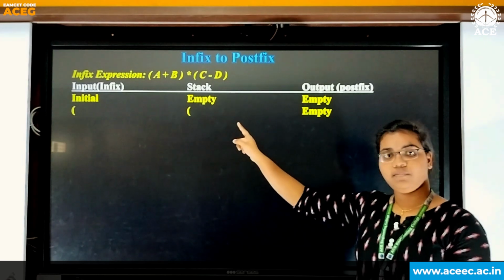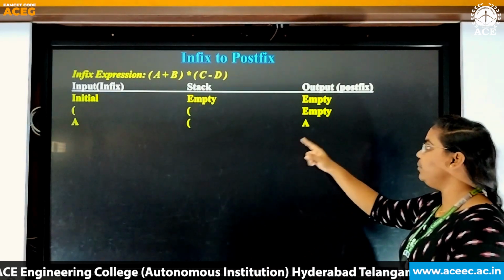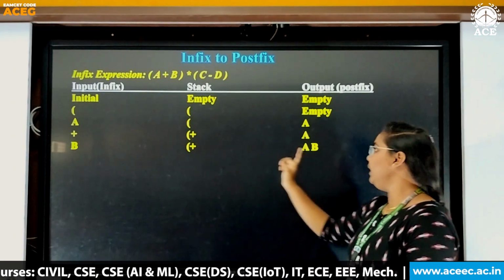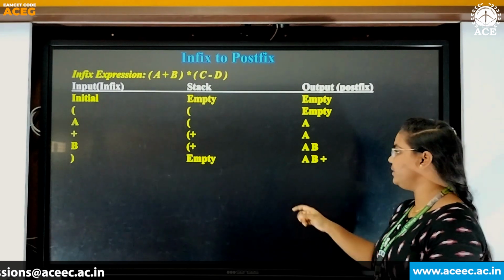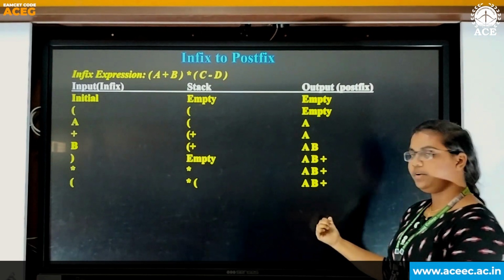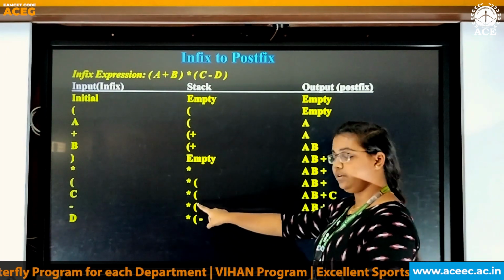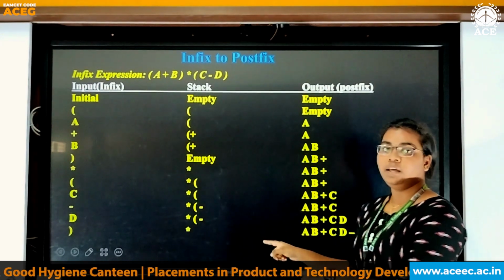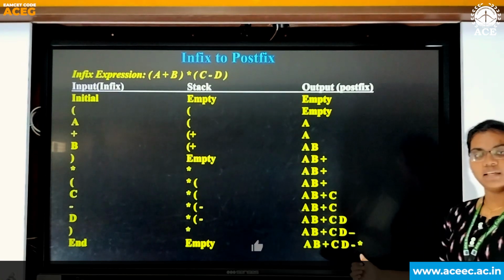Application of Stack - The Process of Converting an Infix Expression to Postfix Expression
Infix notation is the standard way of writing arithmetic expressions, where operators are written in between operands.
For example, the expression "a +b *c" is an infix expression.

Postfix notation, also known as Reverse Polish Notation (RPN), is another way of writing arithmetic expressions, where the operators are placed after their operands.
For example, the postfix equivalent of the above expression would be "a b c *  +".

The process of converting an infix expression to postfix involves using a stack to keep track of the operators and parentheses